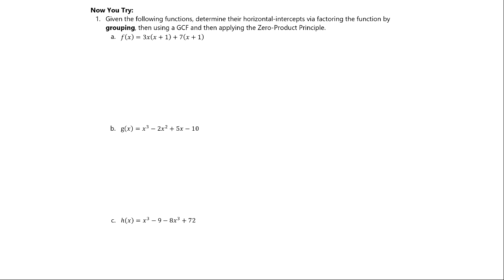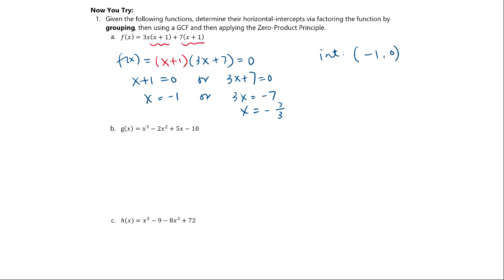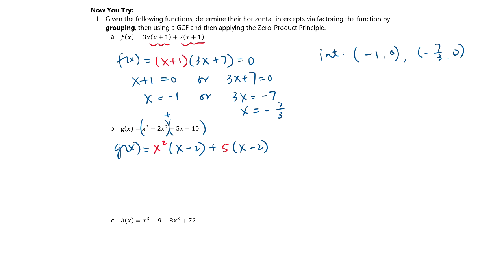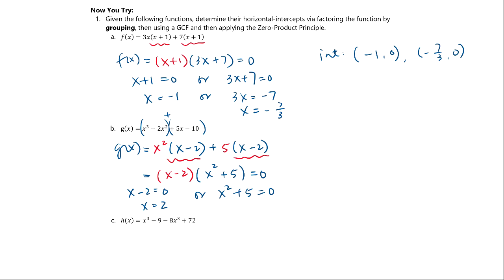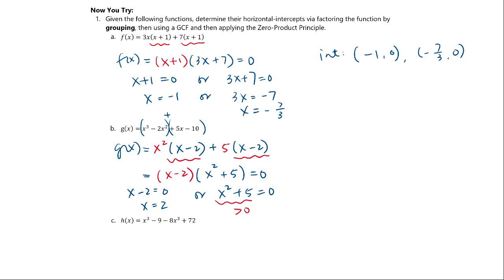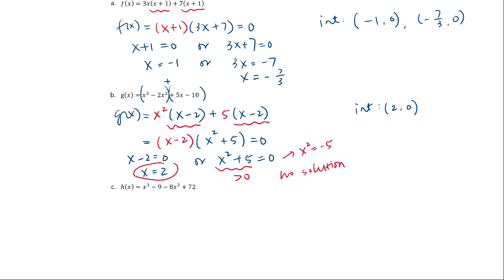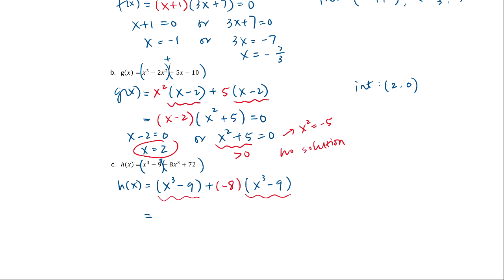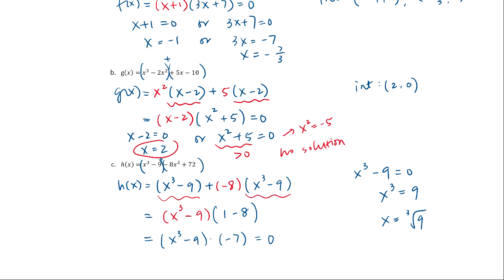4b.4: Finding x-intercepts by Grouping NYT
This video covers the process of factoring by grouping, along with how to use this process to find the x-intercepts of polynomial functions.